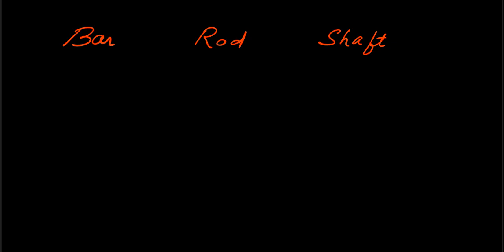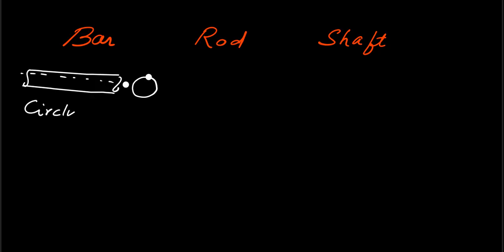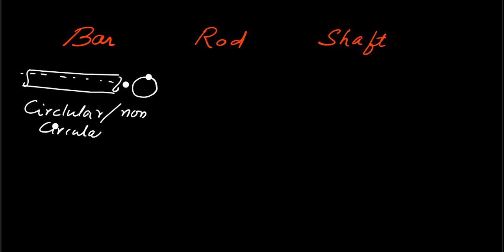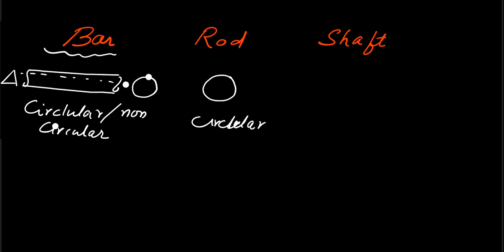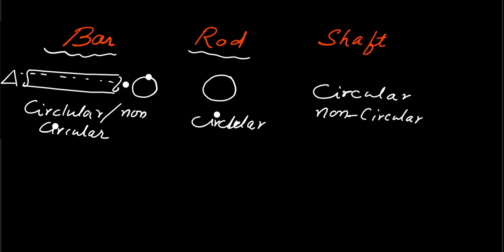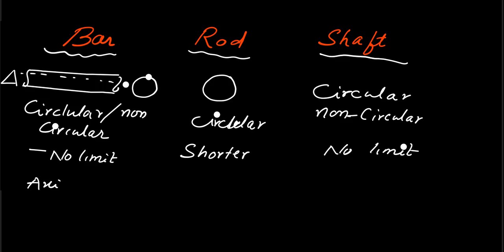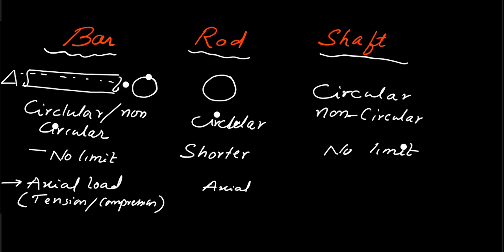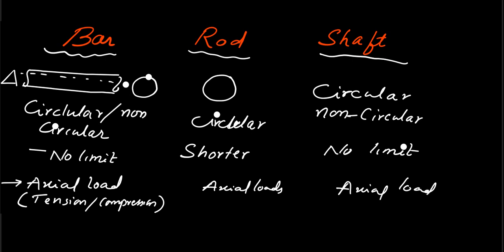The difference between Bar, Rod and Shaft I Finite element Analysis